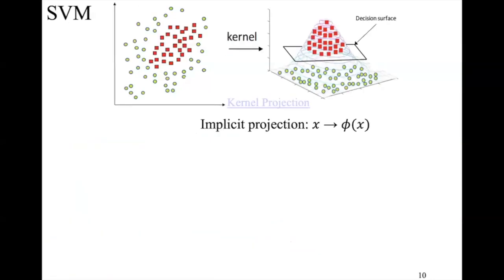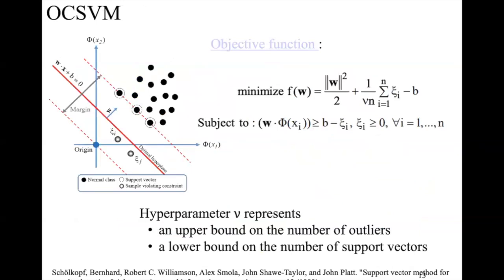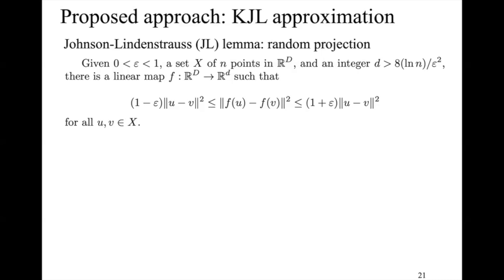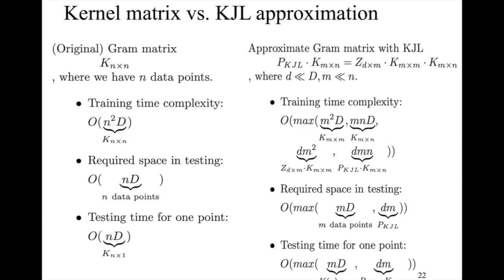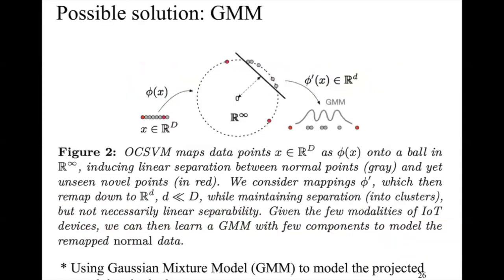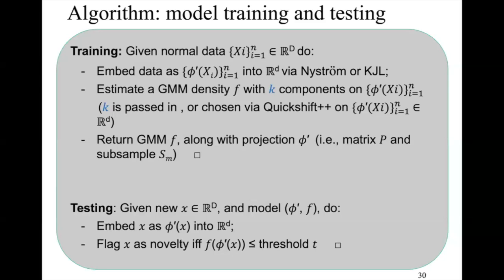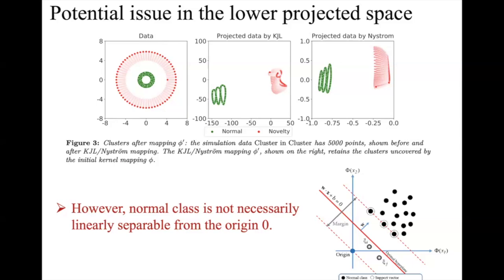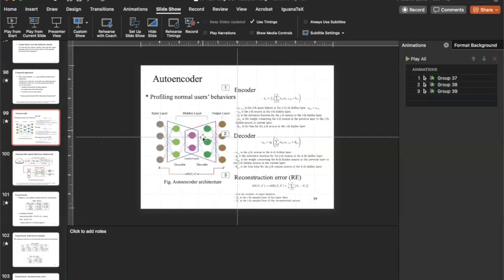"An Efficient OCSVM for Novetly Detection in the Internet of Things IoT" by Dr. Kun Yang, Princeton